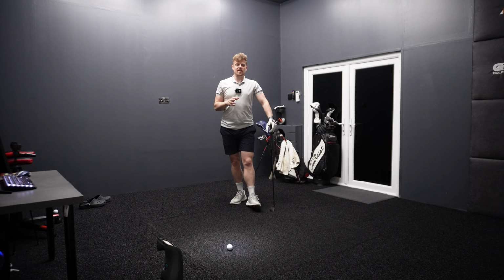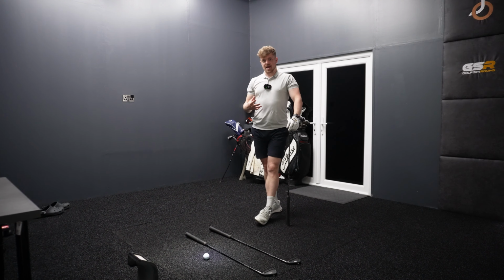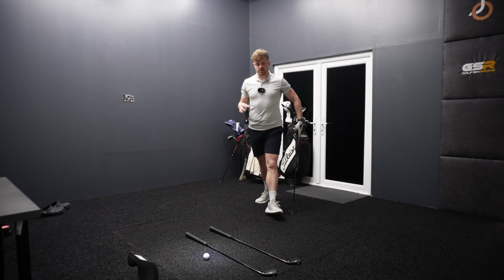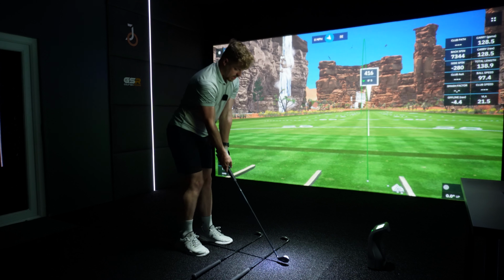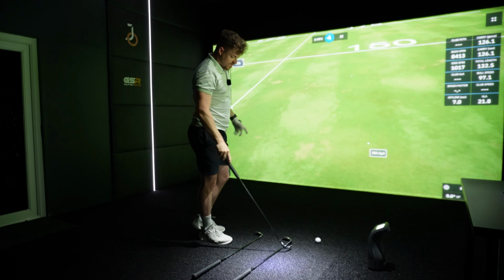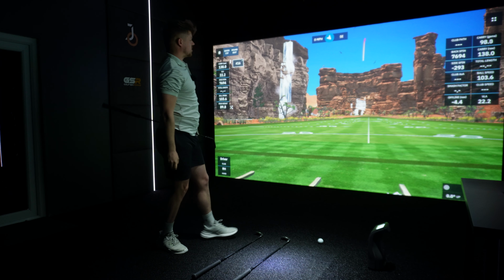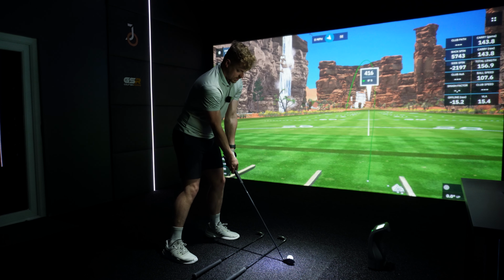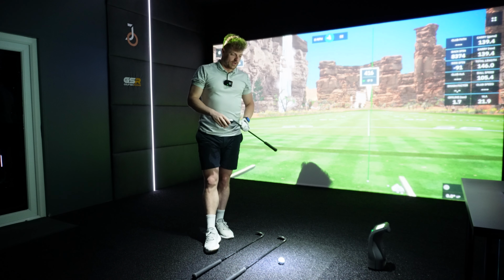Hitting the GOLF BALL Dead Straight **SO EASY**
I talk through several points on how to hit the golf ball dead straight in this vide but below is some other stuff I have found on the internet to help cure that SLICE!

Hitting a golf ball dead straight is a challenging but achievable goal. Here are some key steps to help you achieve a straight shot:

1. Grip
Neutral Grip: Ensure your grip is neither too strong (hands rotated too far to the right) nor too weak (hands rotated too far to the left). A neutral grip is key for a straight shot.
Proper Pressure: Hold the club firmly but not too tight. Imagine you're holding a tube of toothpaste without squeezing out any paste.
2. Stance and Alignment
Feet, Hips, and Shoulders Alignment: Align your feet, hips, and shoulders parallel to the target line. This helps in swinging along the target line.
Ball Position: For most clubs, position the ball just inside your left heel (for right-handed golfers). Adjust slightly depending on the club.
3. Posture
Athletic Stance: Bend from the hips, not the waist. Keep your back straight and knees slightly bent.
Balance: Distribute your weight evenly on both feet, with a slight favor towards the balls of your feet.
4. Swing Path
Backswing: Keep the club on plane during the backswing. Avoid taking it too far inside or outside.
Downswing: Start the downswing by rotating your hips towards the target. Your hands and arms should follow naturally.
Follow-Through: Complete your swing with a full follow-through, ensuring your body faces the target.
5. Clubface Control
Square Clubface: The clubface should be square to the target line at impact. Practice hitting balls with a square clubface to develop muscle memory.
Impact Position: Focus on returning the clubface to a square position at impact. This is crucial for hitting the ball straight.
6. Practice Drills
Alignment Sticks: Place alignment sticks or clubs on the ground parallel to your target line. This visual aid helps ensure proper alignment.
Swing Plane Drill: Use a headcover or an object a few inches outside the ball to ensure your clubhead stays on the correct path.
Impact Bag: Hitting an impact bag can help you feel the correct impact position and improve your clubface control.
7. Mental Focus
Visualization: Visualize the ball flight and the target before you swing. This mental preparation can help improve your focus and execution.
Stay Relaxed: Tension can lead to mishits. Stay relaxed and maintain a smooth tempo throughout your swing.
8. Consistent Practice
Range Sessions: Spend time at the driving range focusing on these fundamentals. Consistent practice is key to developing a straight shot.
Feedback: Record your swing or work with a golf instructor to get feedback on your technique.
By focusing on these fundamentals and incorporating practice drills, you can improve your ability to hit the golf ball dead straight.